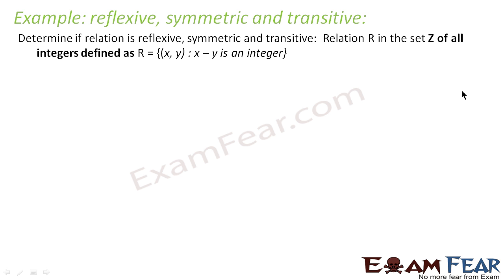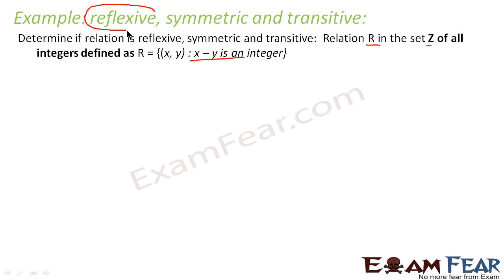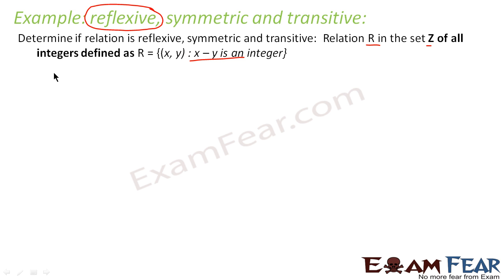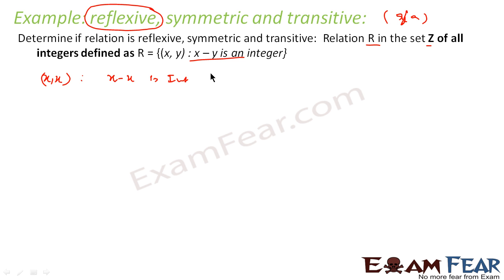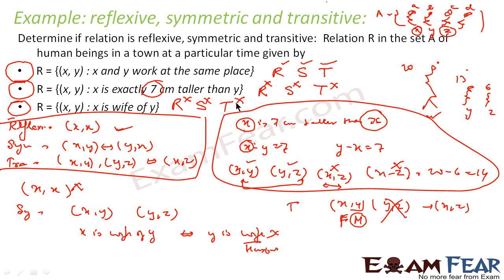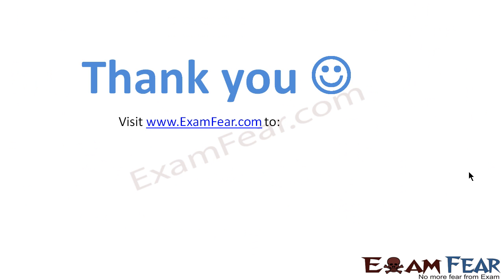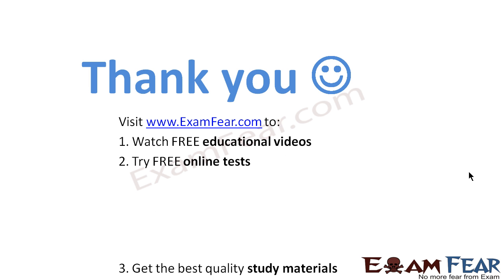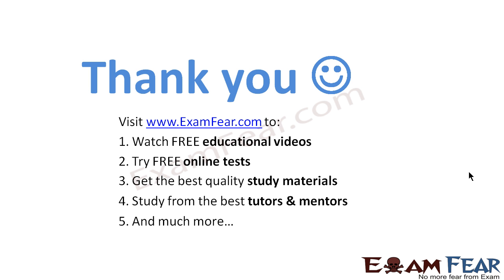Maths Relations & Functions part 13 (Example Symmetric Transitive) CBSE class 12 Mathematics XII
Maths Relations & Functions part 13 (Example Reflexive Symmetric Transitive) CBSE class 12 Mathematics XII